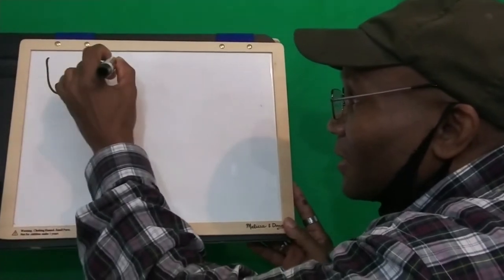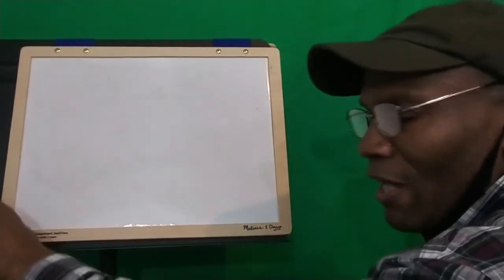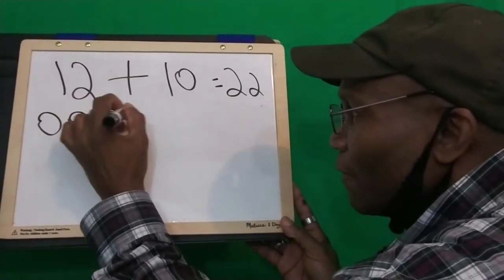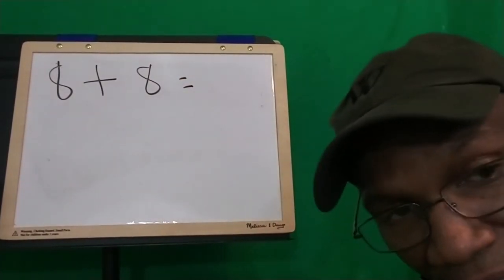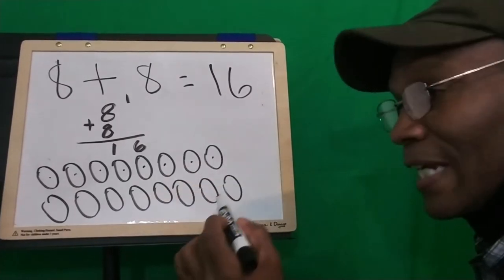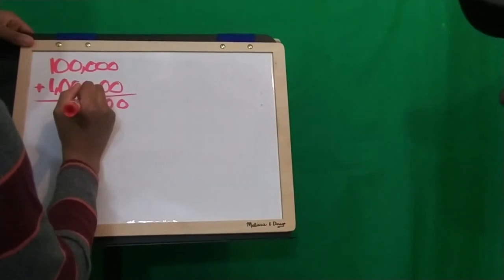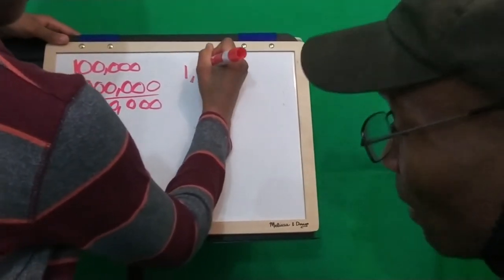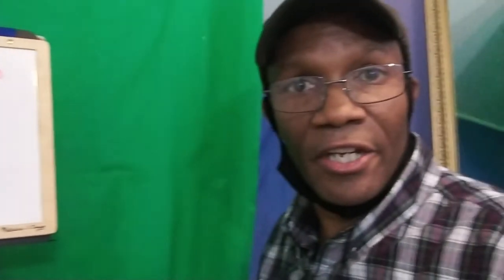Education Addition With DTZ Nation!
Uncle Dave And Nephew Tanner Team up Together To Educate Your Kids With Addition Mathemactics. Pay Attention You Might Learn Something.